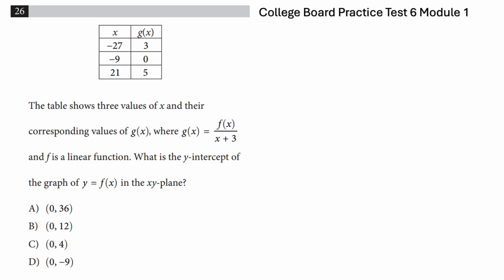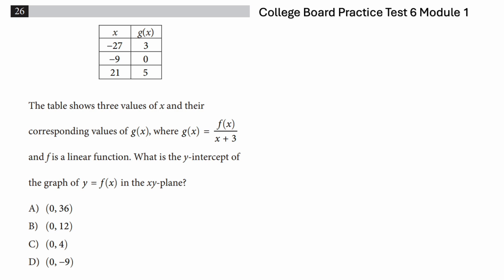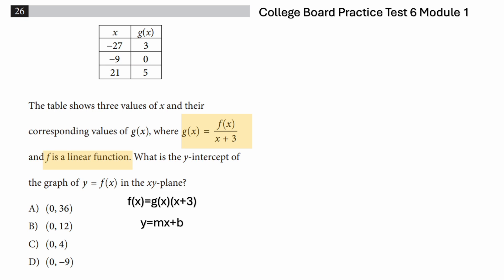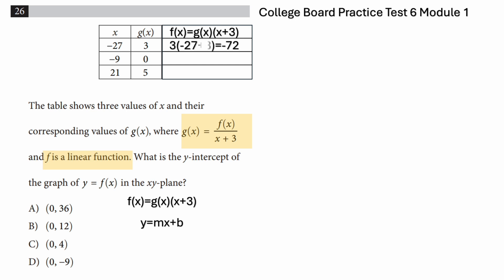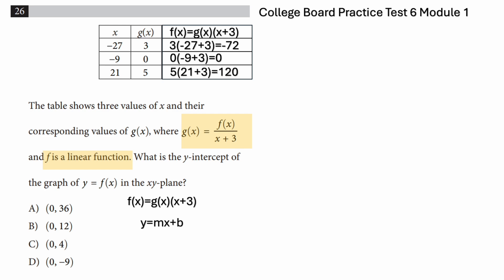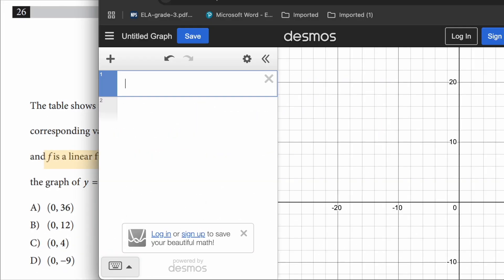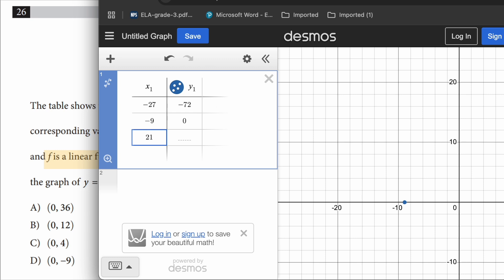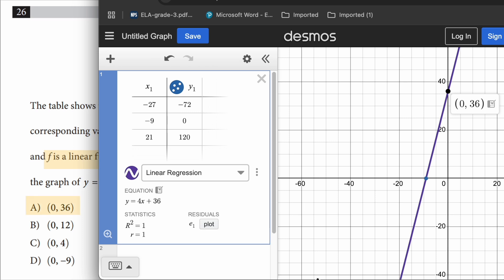December SAT Math-2024 Tips and Tricks/Hard Level/Solve it under a minute/Desmos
In this video, you will learn how to find y-intercept of a linear equation, using the function table and graph using Desmos within a few seconds. A commonly asked question in SAT Math. Knowing these tricks would allow you to optimize your time during the SAT test.